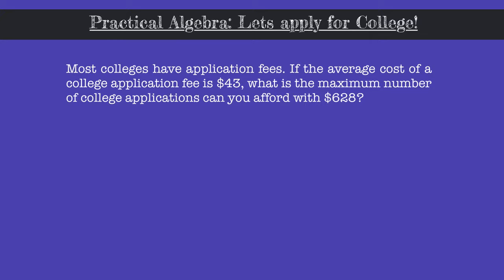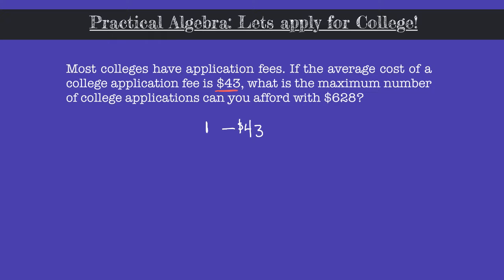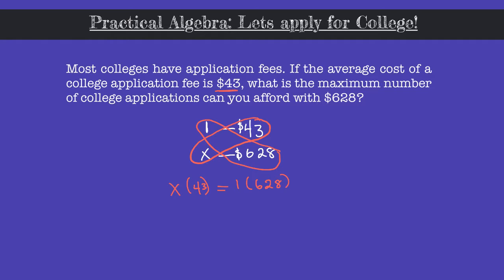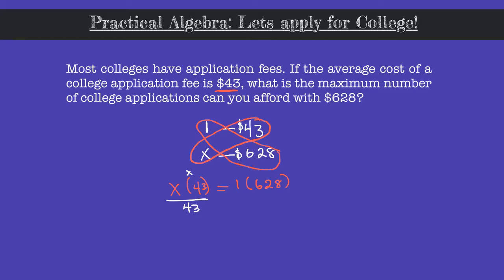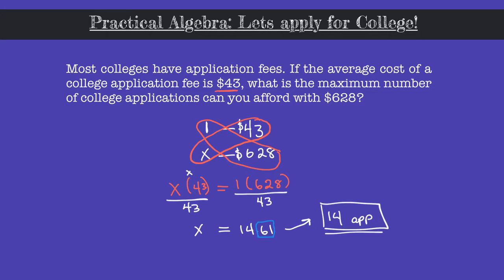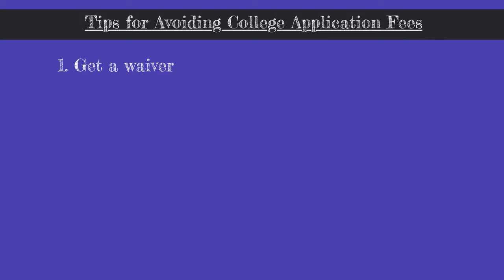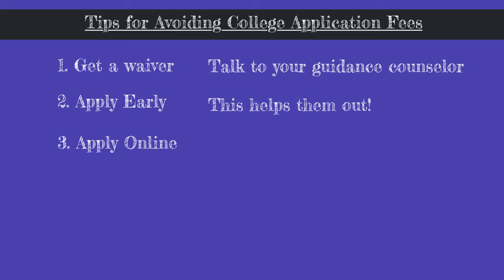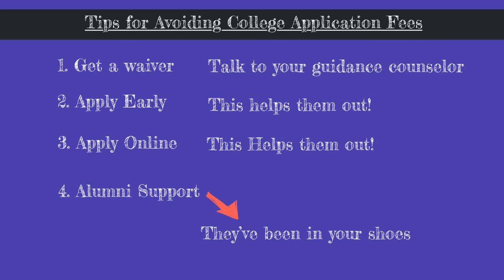Reteach Learning | Applying for College can be EXPENSIVE!!| Let’s do the Math!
In this video: How to calculate how much you will pay just to apply for college.
Get tips on cutting or avoiding cost of college applications